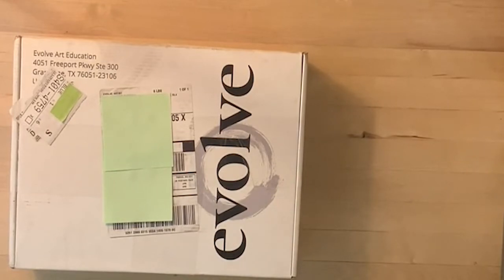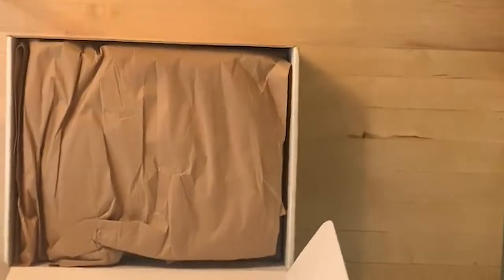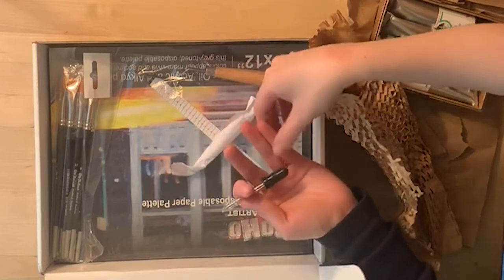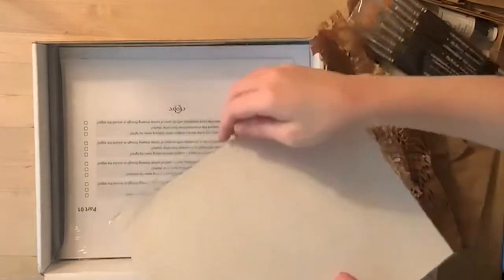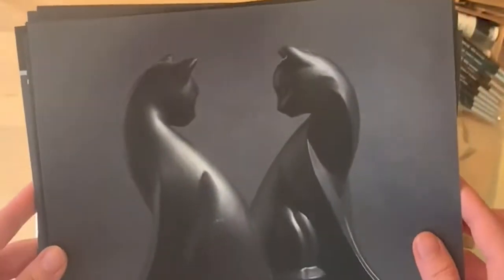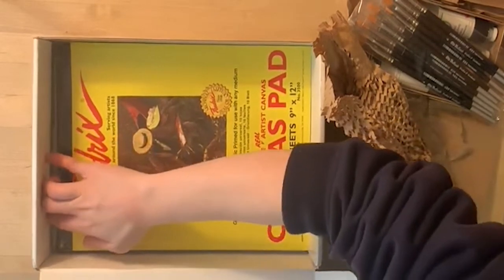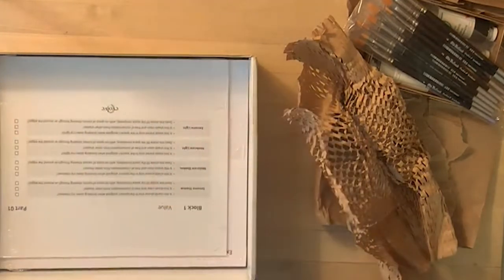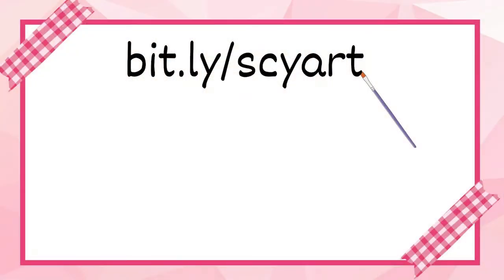Evolve Artist Unboxing Box 1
Learn more about Evolve Artist and founder Kevin Murphy at evolveartist.com (this post is unsponsored)